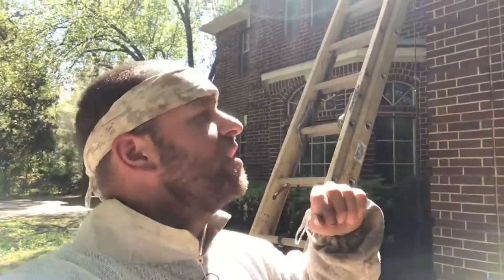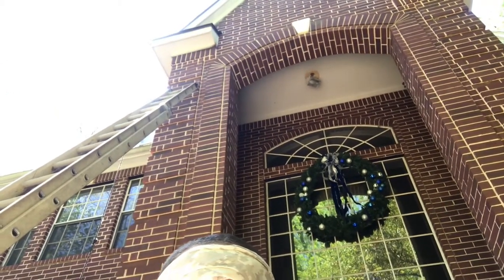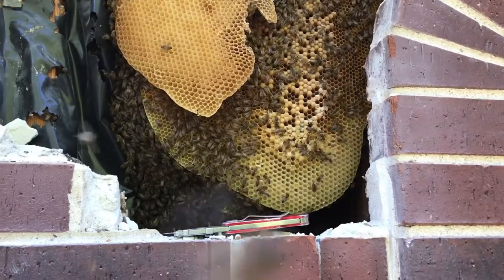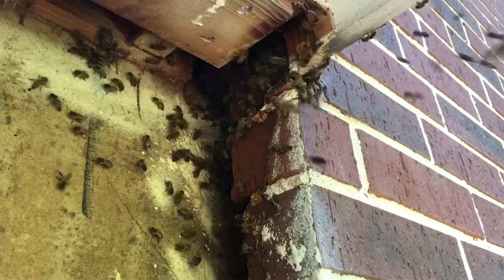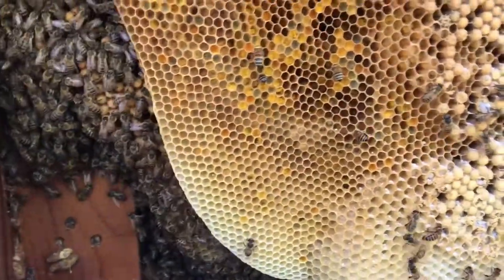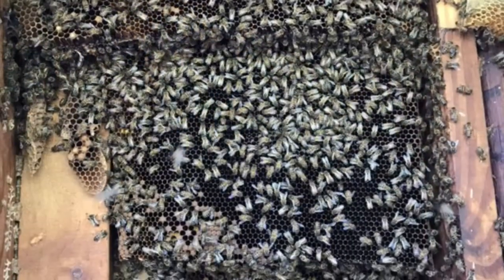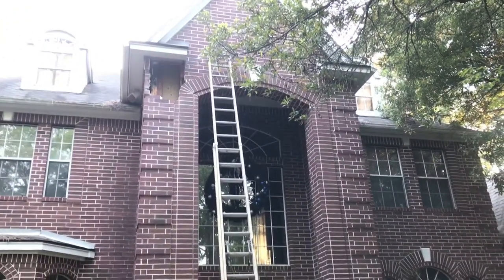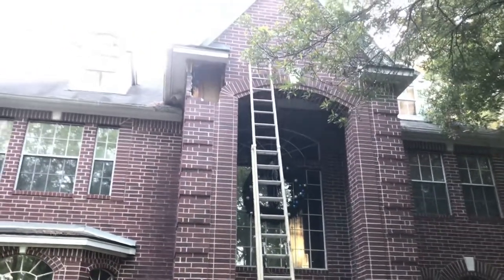Honeybee Removal in a Brick Column - The Woodlands, TX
First removal on the year for me. I’m behind in the game for sure! But this one did not disappoint for a first in the season. Never did see the queen. Checked a few days after getting them set up at home and they seem to be settling in ok.